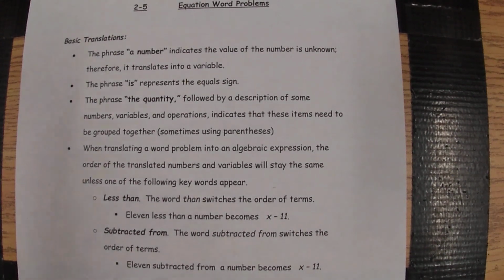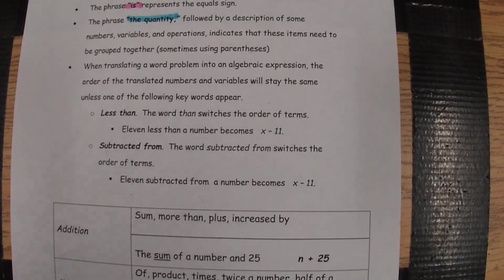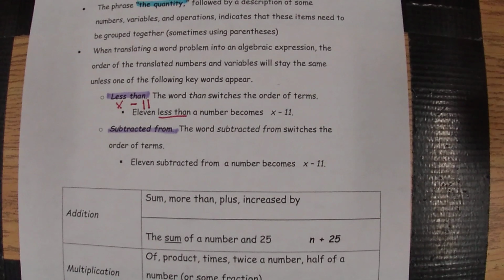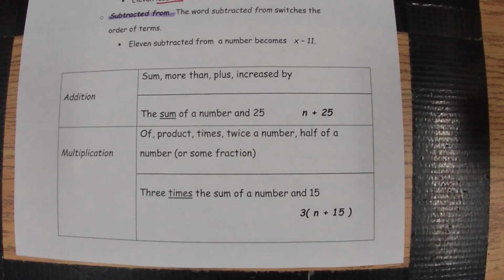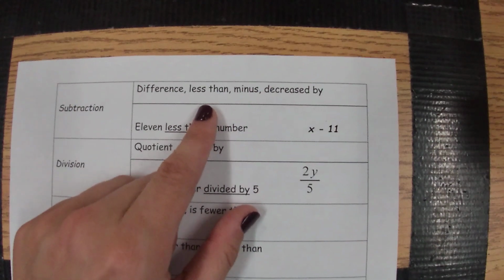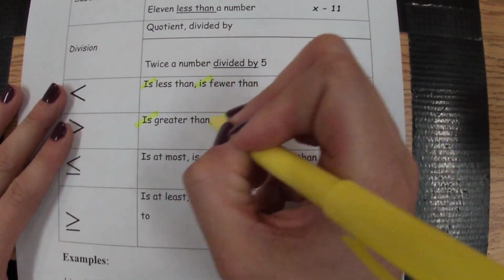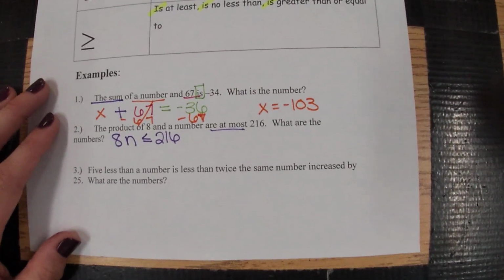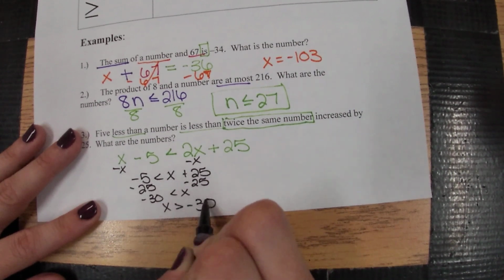Basic Word Problems